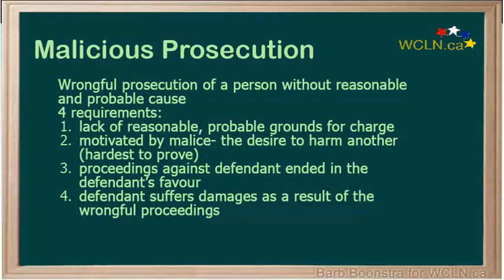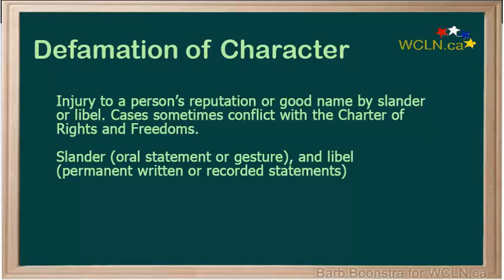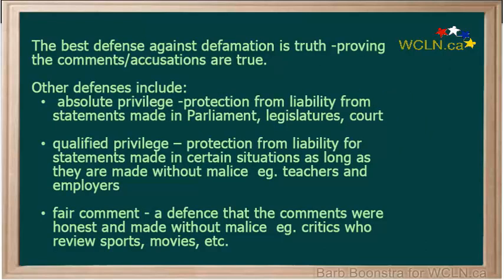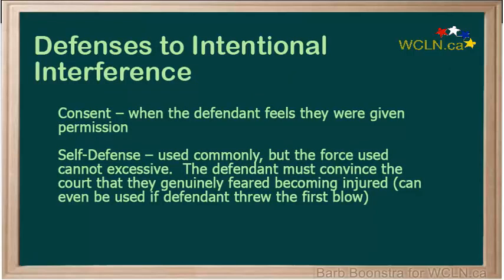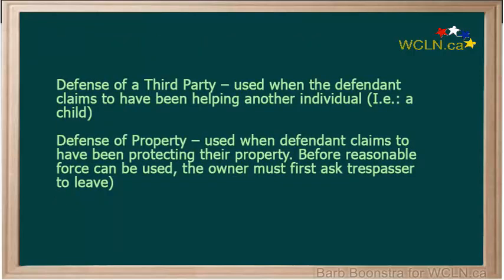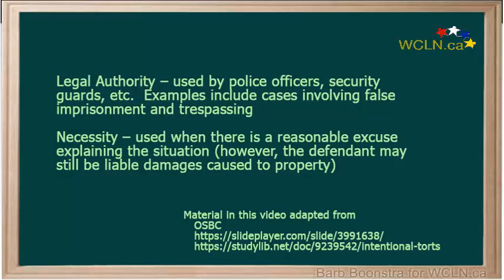WCLN - Intentional Torts